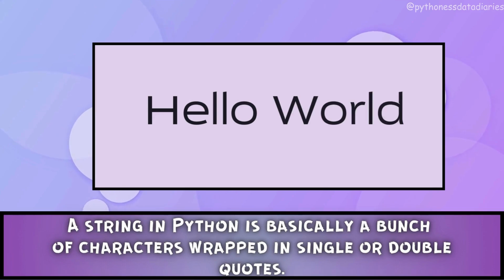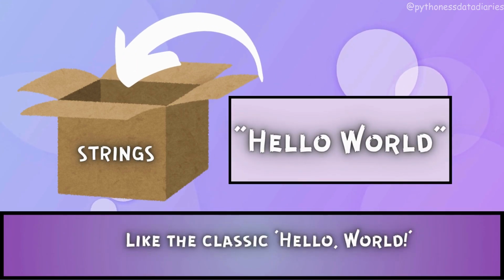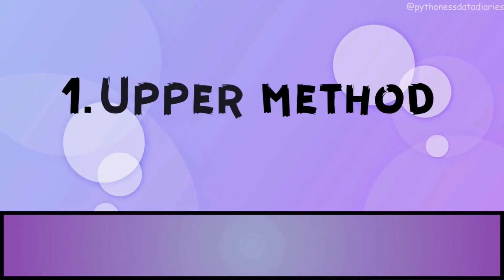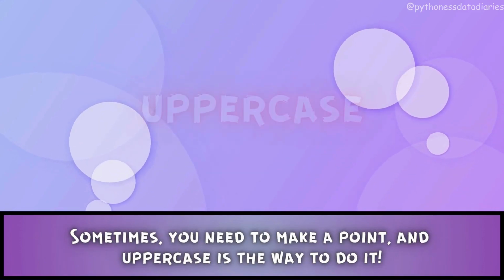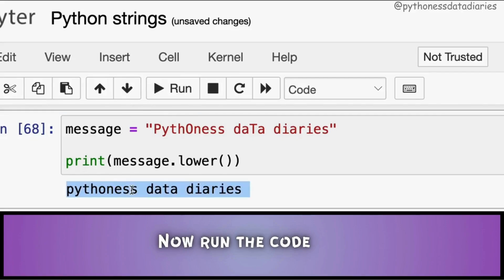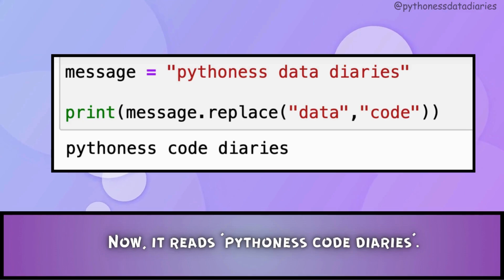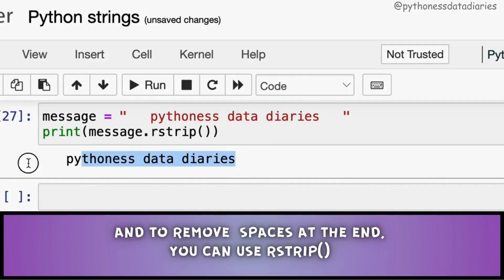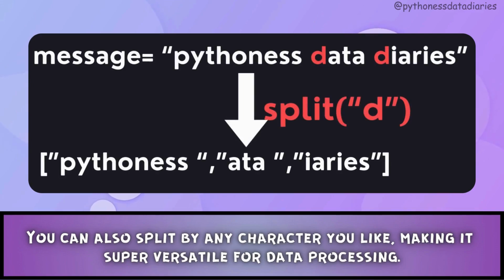Python Tutorial | Episode # 29 | Python Strings & Methods Explained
Learn everything you need to know about Python strings and their methods in this easy-to-follow tutorial! We'll cover essential string functions like upper(), lower(), replace(), split(), strip().Perfect for beginners looking to master string manipulation in Python. Watch now and start coding smarter!